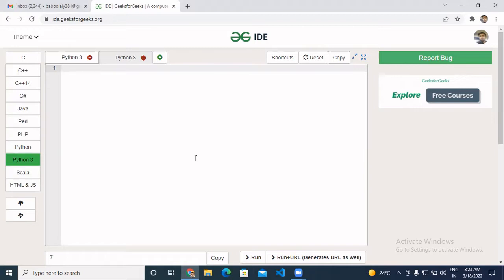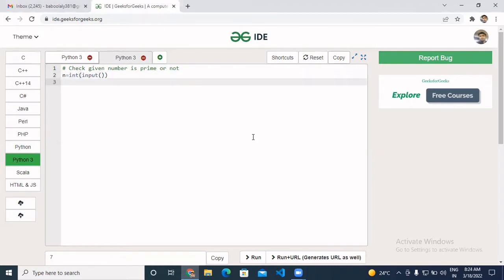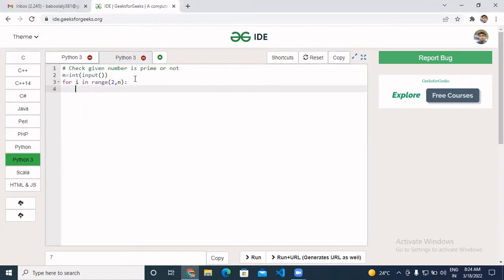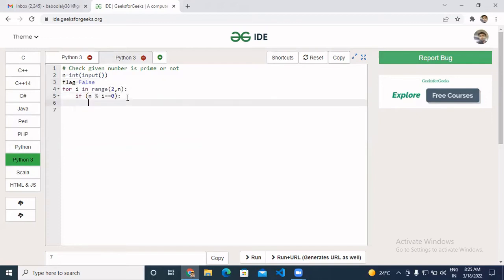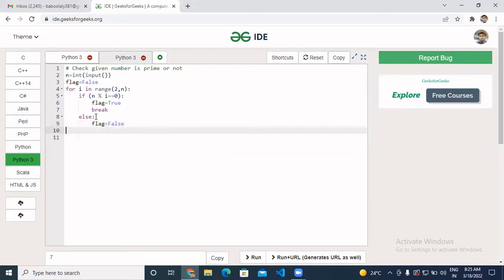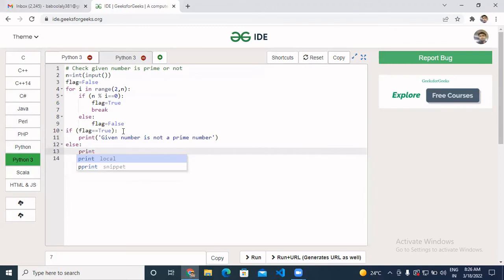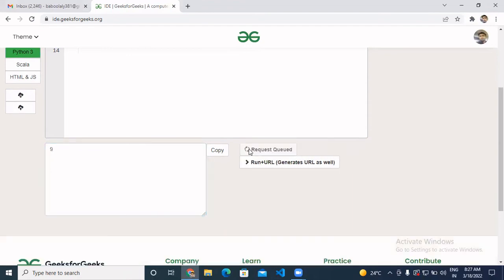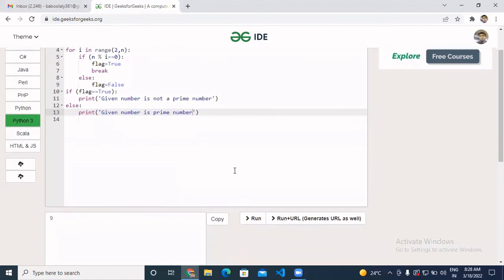#12 Check given number is prime or not in Python || python for beginners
Check given number is prime or not in Python

You can follow me on:
Offcampus Drive( Placement & Internships only)